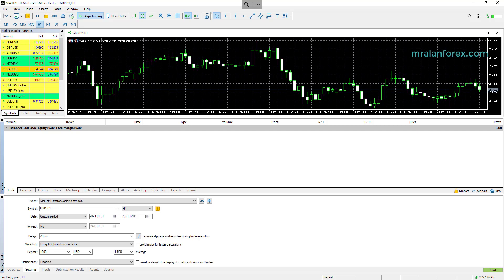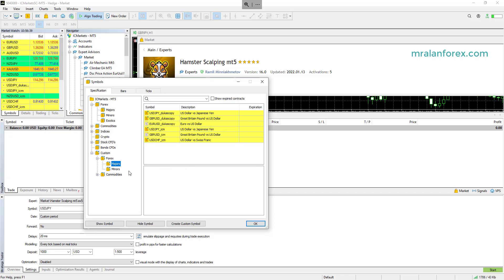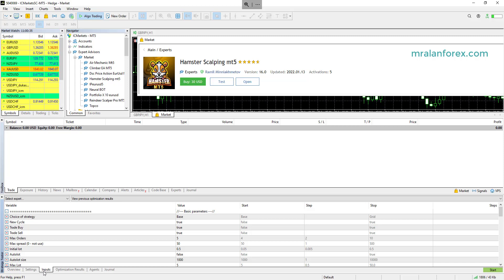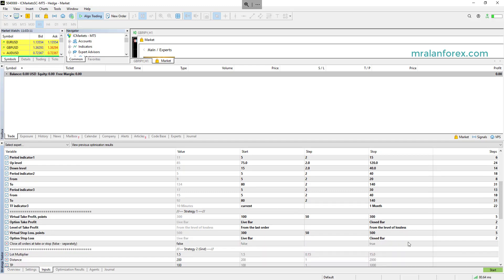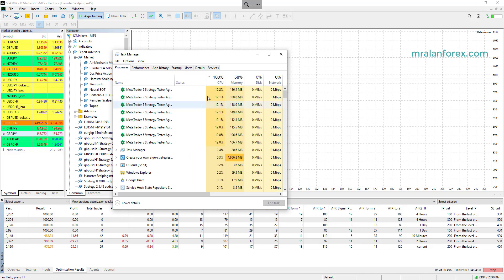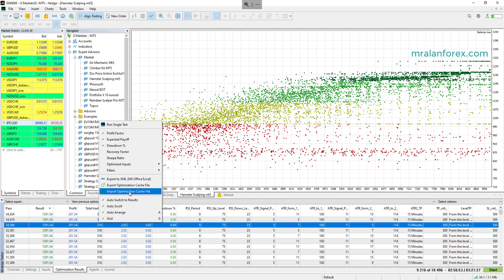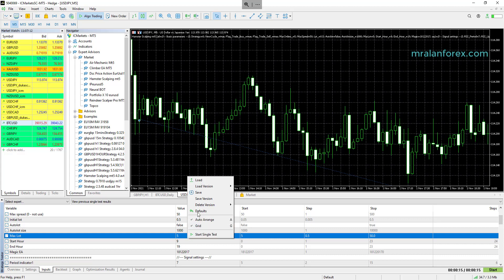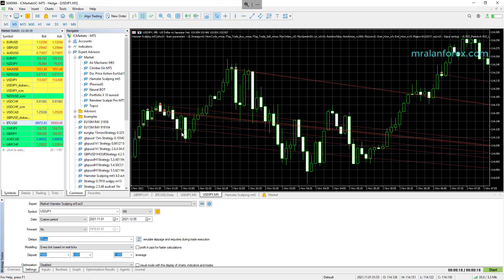Hamster Scalping MT5 Optimization Tutorial / Guide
In this video, I show you how I optimize the Hamster Scalping trading on MT5 to produce SET files which you can use for your live trading.
Always test live initially with the smallest lot possible, 0.01 lot and check the live results match what is expected in the backtests before you scale in.
Let me know if I missed anything in this Hamster Scalping trading robot tutorial.

Our recommended broker to get best results (Use Raw spreads account)

Broker for US customers (use ECN account and 1:300 leverage)